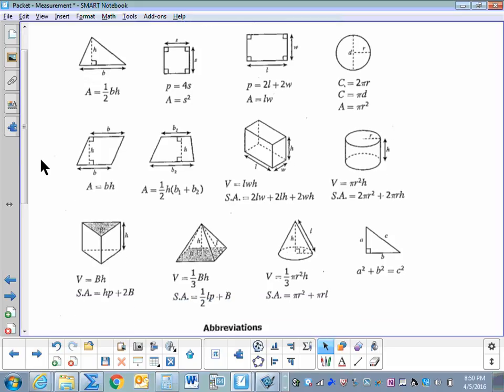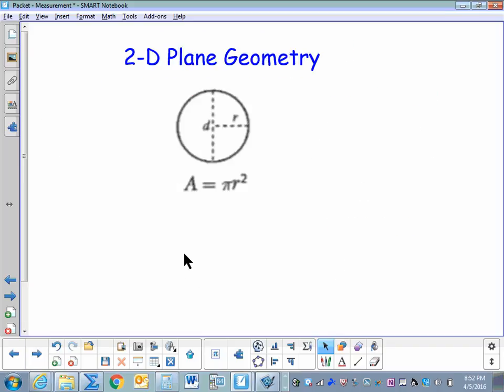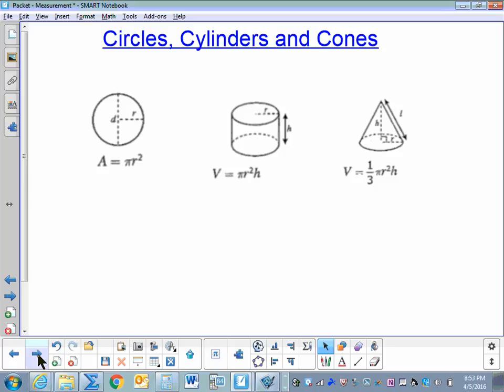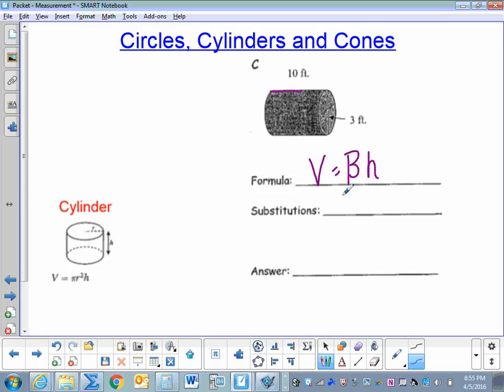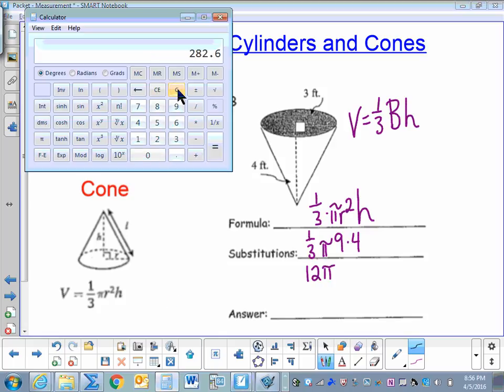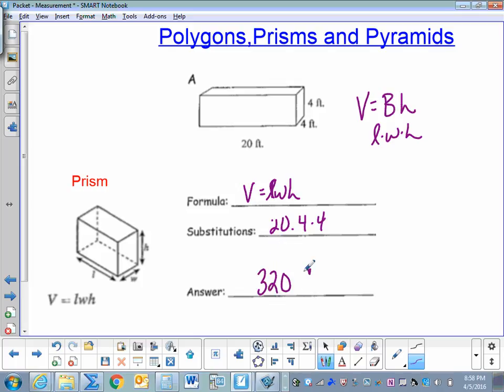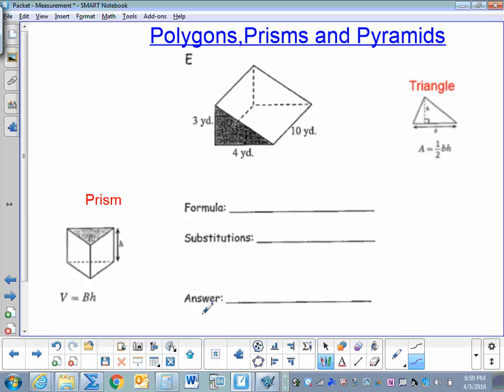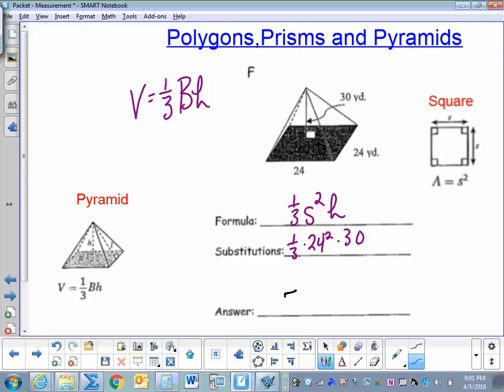Math 8 Volume